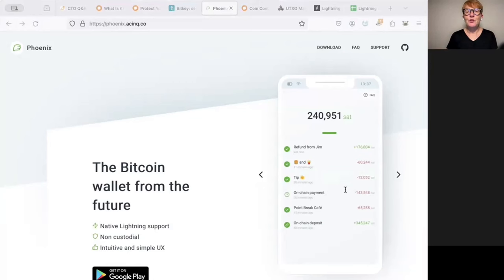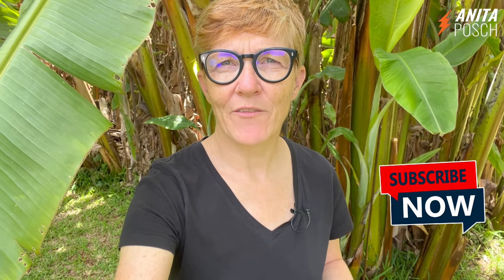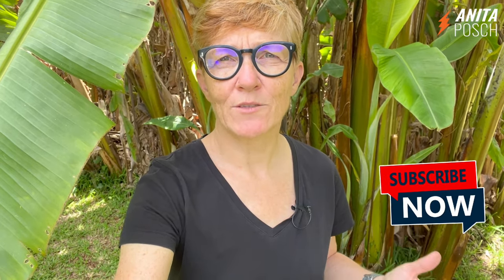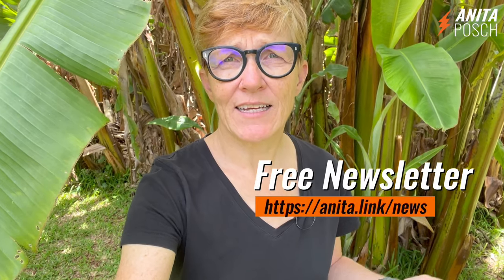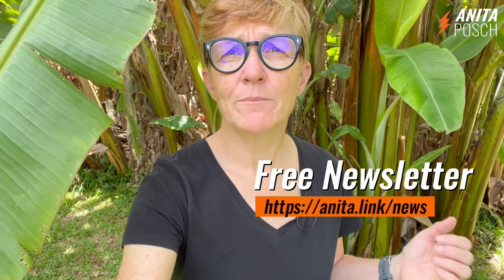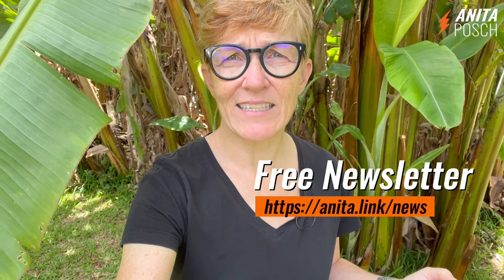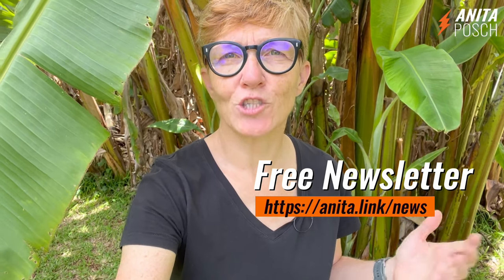Phoenix Wallet: When To Use Lightning or On-Chain Bitcoin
► This clip is from my monthly Live Q&A. Ask your own questions
I clarify the different payment formats when using the Phoenix wallet, a self-custody Lightning wallet that also lets you use Bitcoin on-chain by swapping out your funds. Learn when to use the Lightning Network and when to choose bitcoin on-chain. Watch now to understand the difference, to see how you can open channels easily, and save money on fees!

TRANSCRIPT
The Phoenix wallet is a pure self-custody Lightning wallet which also offers the possibility to send and receive on-chain bitcoin through swaps. But it's first and foremost a native Lightning wallet. It gives you the opportunity to easily open a channel that connects you with the Lightning Network and it doesn't hold on-chain bitcoin. So you're using Phoenix only for Lightning, not for on-chain bitcoin. For on-chain Bitcoin you can use wallets that are dedicated towards that like the Blockstream Green, Aqua or, which I like because it offers coin control, the BlueWallet. And when you are starting to use the Phoenix wallet it first needs to open a channel for you. For this you need to send bitcoin to Phoenix, you can either send Lightning bitcoin or on-chain bitcoin and this is where the different formats come into place. The cheaper and fastest option to open a channel on Phoenix is to send Lightning funds to the Lightning invoice that Phoenix shows you. The Bitcoin address you can also use that to send on-chain bitcoin to Phoenix. The money will then be swapped from on-chain into your new Lightning channel but as that is coming from on-chain, from the blockchain, you'll need to pay the first on-chain transaction fee and then the transaction needs to reach 3 confirmations before Phoenix can open a channel for you. To open that channel Phoenix has to conduct another on-chain transaction and is deducting the transaction fees for that one from the funds you sent, that means that in times of congestion on the blockchain, the transaction might be expensive and the opening of the channel might take some time if you haven't set a fee that pushes your transaction into one of the next blocks. You can find more details about Phoenix and other self-custody Lightning wallets in my wallet test which I conducted in January this year in a rural area of Zimbabwe and as I always say: If Bitcoin works there or a wallet works there, it will work everywhere. It's also important and interesting to save money. You can set the maximum fee you want to pay for an on-chain transaction in the Phoenix settings in Channel Management but, of course, if you set it too low the channel cannot be opened because then the transaction will never be confirmed. Only send Lightning funds from within Phoenix to on-chain if it's really really necessary. Maybe because you want to close the wallet because it reduces the size of your channel that means the liquidity and the possibility to receive new bitcoin is shrinking, you need to pay another fee when you need to make the liquidity higher again, so better send funds from your Phoenix wallet that you want to have on chain on-chain with Lightning to boltz.exchange and there swap it into on-chain. So that was the first part of this question. So to conclude, yes the best is to send Lightning funds to Phoenix if you open it the first time to open a channel because it's much cheaper and faster than with on-chain bitcoin and the on-chain bitcoin address is only for you if you want to close the bitcoin or if you want to swap in via on-chain which I don't recommend. Hello, my name is Anita Posch and if you liked that video please subscribe to my channel now to inspire me to create more content like this and if you want to learn more about Bitcoin, then sign up for my free weekly Bitcoin newsletter
No financial advice. Do your own research.